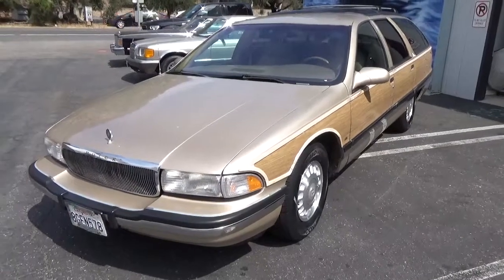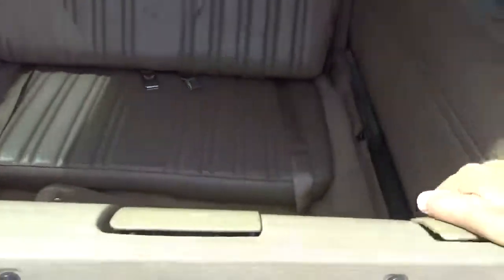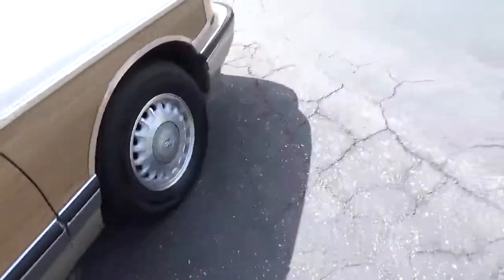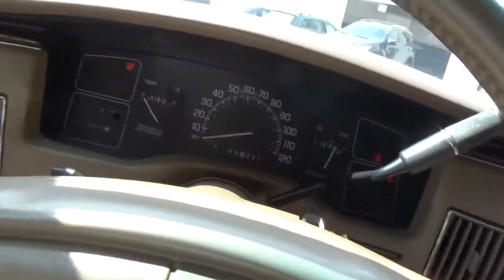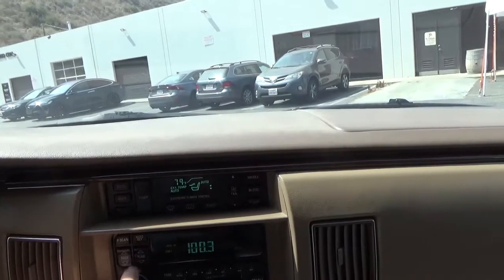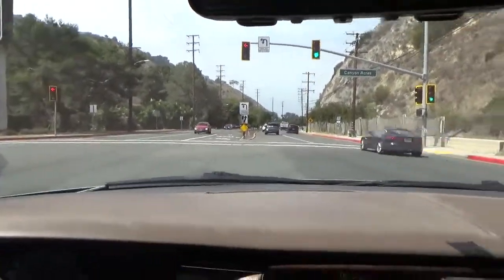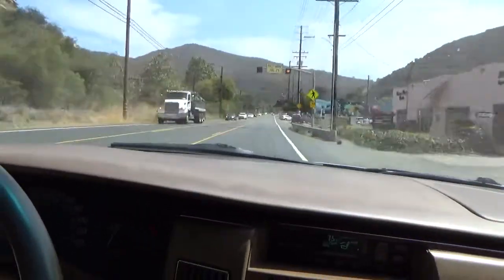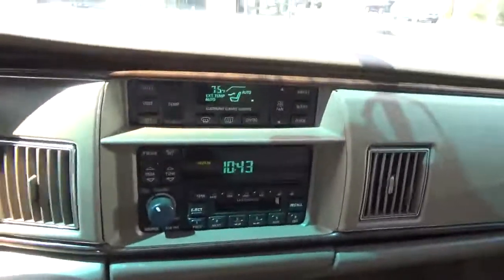1996 Buick Roadmaster Estate wagon test drive at Laguna Classic Cars, Laguna Beach, Ca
This classic Roadmaster Estate Wagon has all the key elements of the best station wagons including 3 rows of seats, 2 way rear tailgate, Vista windows, faux wood sides, and power equipment on almost everything!
 The engine is brand new with a 3 year warranty by GM, ice cold air conditioning, fresh smog certificate dated 7/20/21, clean Carfax report and clean California title.
The wagon drives flawlessly and is completely reliable. Be sure to watch the video test drive on our